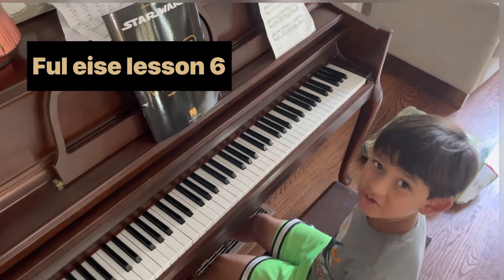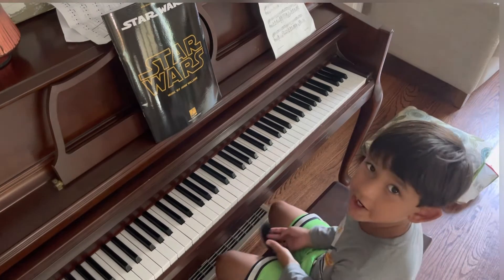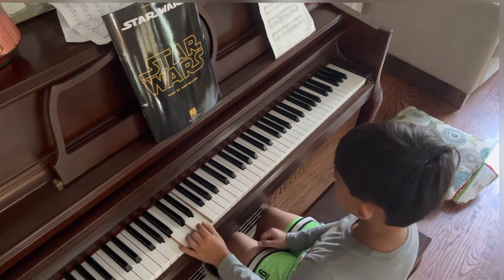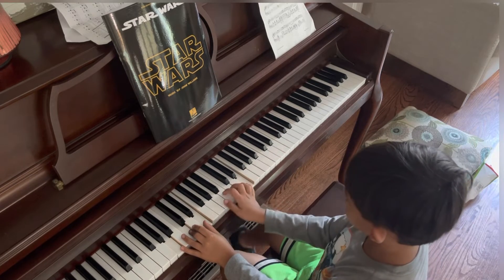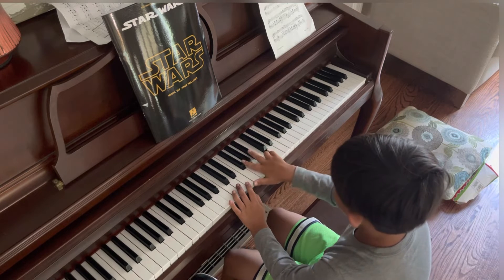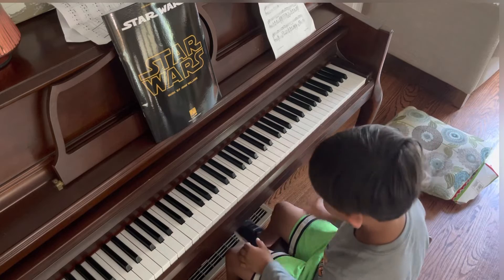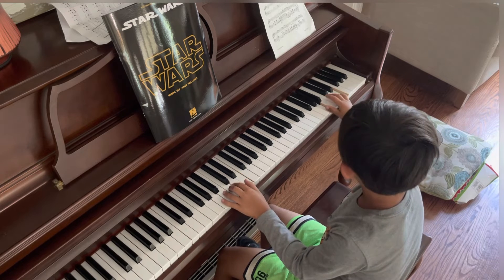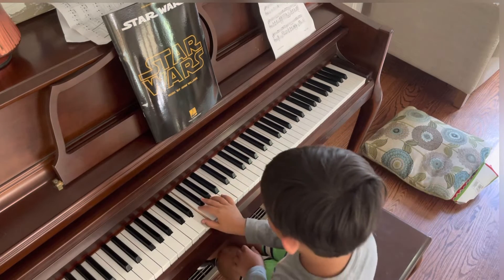Fur Elise part 6